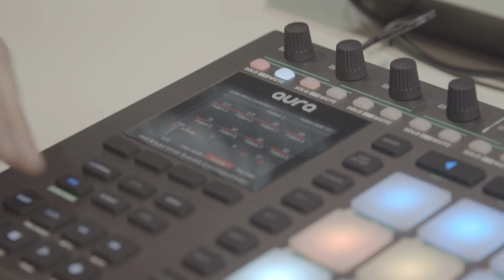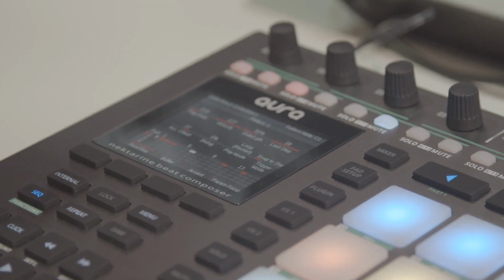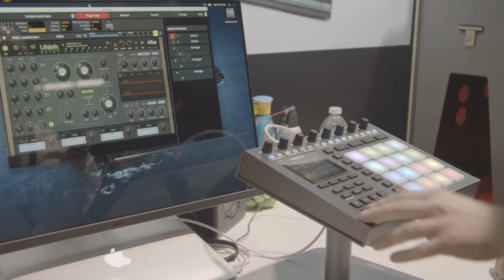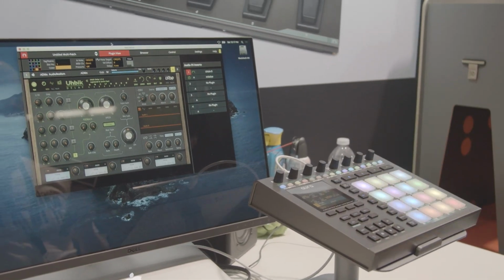NAMM 2020: Nektar Aura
Nektar's Aura controller is a MIDI device designed to be your next studio hub. We headed to their NAMM booth to find out more.